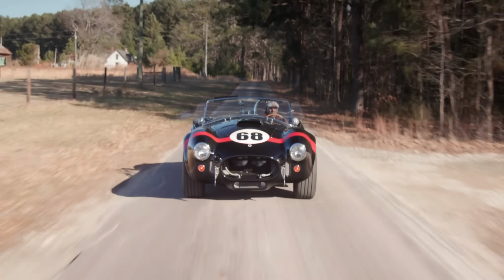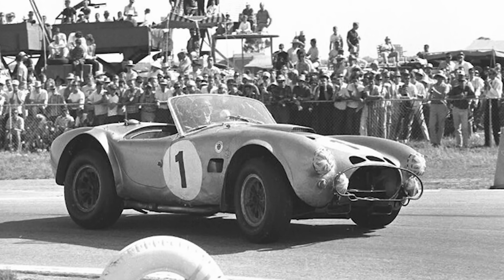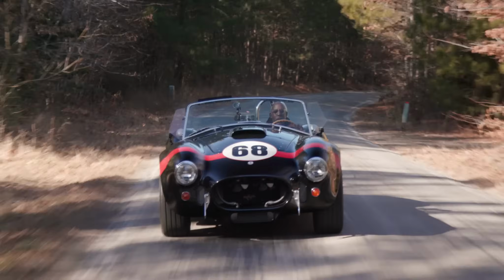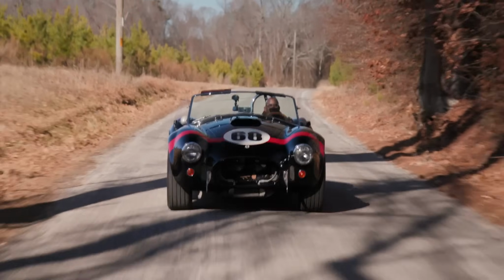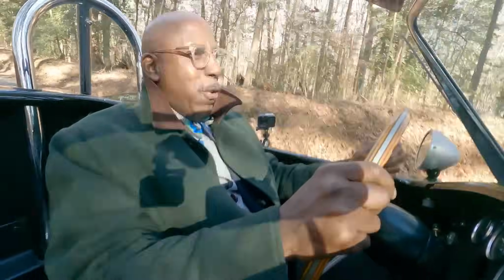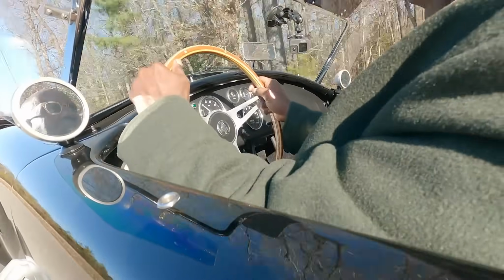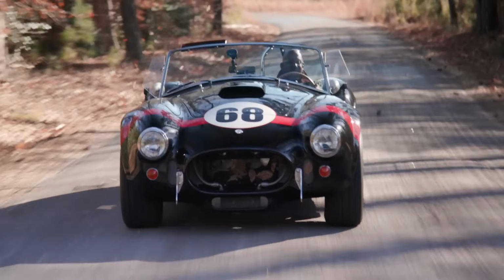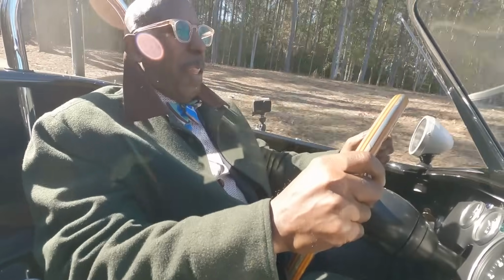427 AC Cobra: Pure Venom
What happens when you take a British roadster and stuff it with some cubic inches? You get this ground-shaking snake.

or